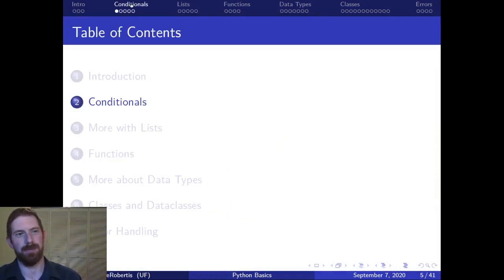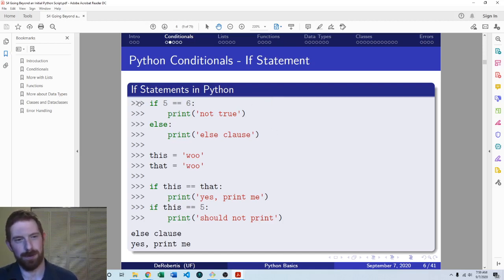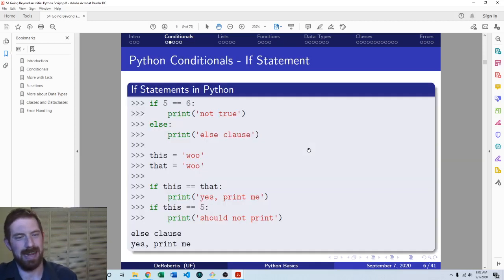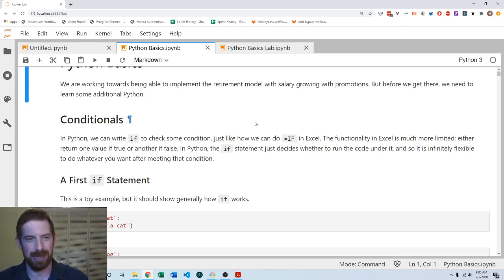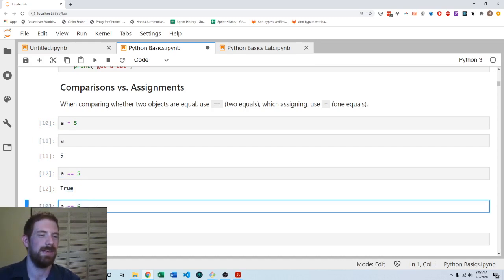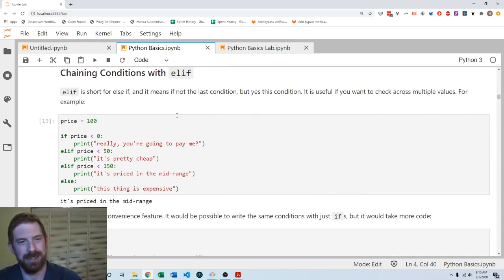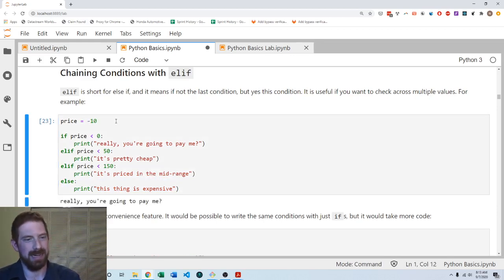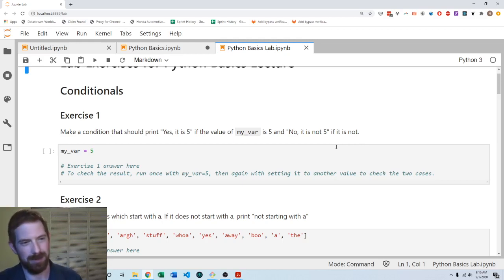Branching Logic with Python Conditionals - Going Beyond an Initial Python Script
Branching Logic with Python Conditionals

- Conditionals let you choose which logic to run based on some logical condition
- This is just like using Excel =IF, but more flexible as we can run any arbitrary operation rather than just returning a single value
- If/else if/else pattern becomes a lot more clear in Python as they are written as separate blocks rather than a nested =IF statement in Excel
- Logical conditions are always evaluated first to True or False. If True, goes into if part, if False, goes into else part (if included)
- Be careful about single = vs double ==, it is an easy mistake to make and you will get a SyntaxError applying the incorrect one
- Elif is never strictly necessary but can help simplify the code substantially
- The lab exercises test knowledge of conditionals but also build on our prior knowledge of for loops and show how they can be combined